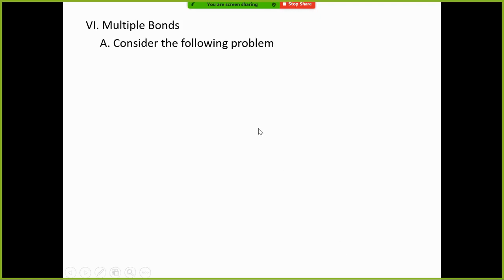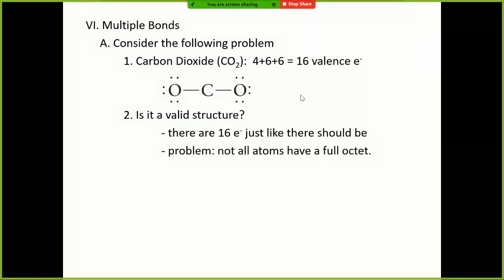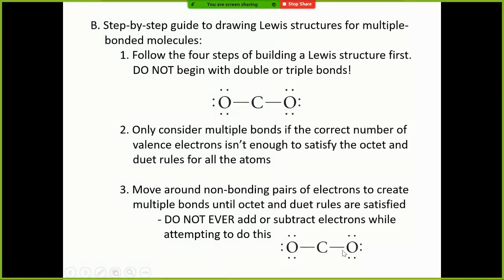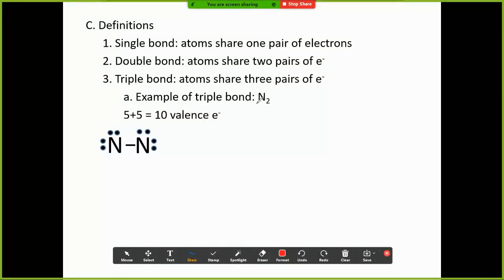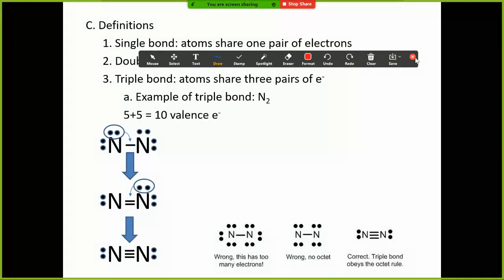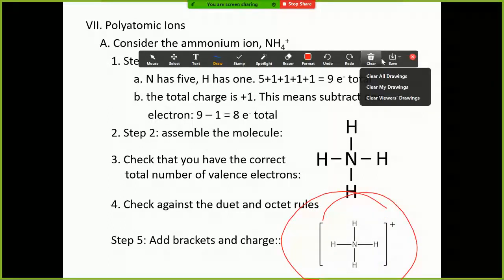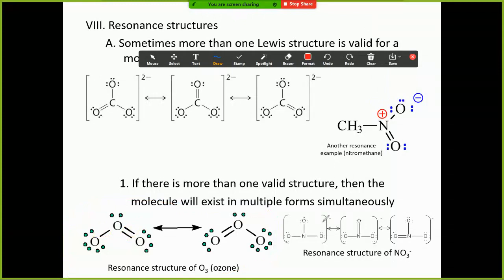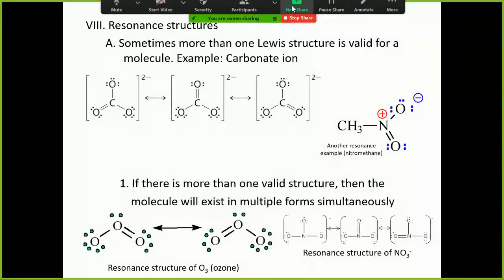Lewis Structures with Multiple Bonds Polyatomic Ions and Resonance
This video explains how to draw Lewis Structures for double- and triple-bonded molecules, as well as polyatomic ions and molecular structures with resonance